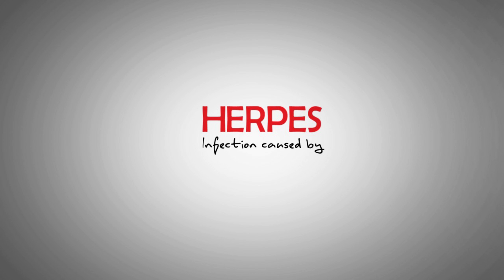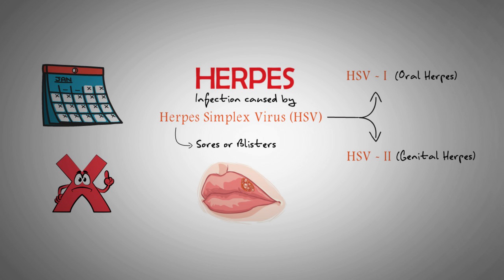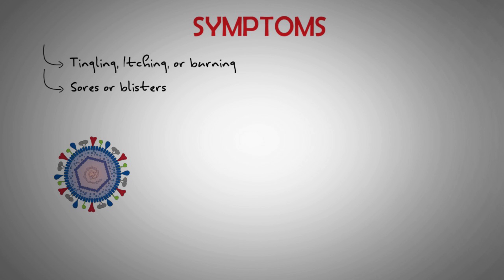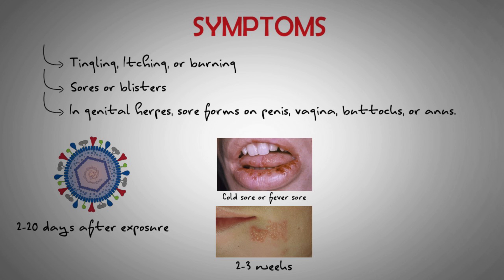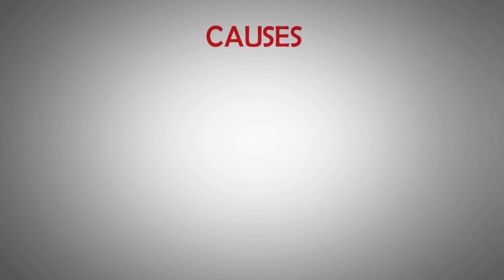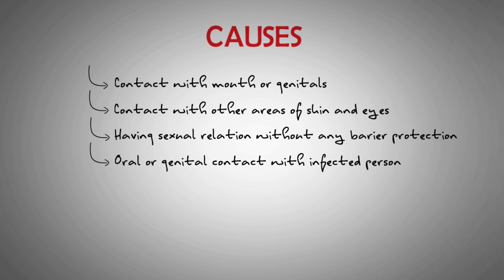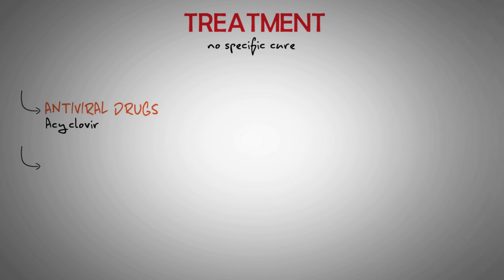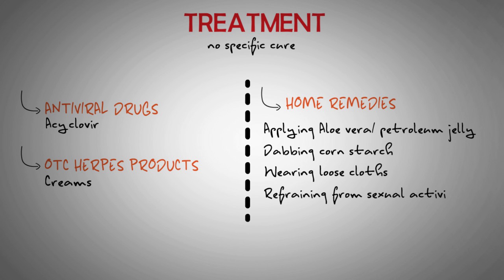Herpes Explained: What You Need to Know About Oral and Genital Herpes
Herpes is an infection caused by HSV (herpes simplex virus). This virus affects the external genitalia, anal region, mucosal surfaces, and skin in other parts of the body.
Herpes is a long-term condition. However, many people never have symptoms even though they are carrying the virus.
Symptoms of herpes include blisters, ulcers, pain when urinating, cold sores, and vaginal discharge. Although there is no cure for herpes, it can be treated using medications and home remedies.
There are two types of herpes simplex viruses: HSV-1 (herpes type 1, or oral herpes) and HSV-2 (herpes type 2, or genital herpes).

This video contains An overview of herpes and includes following subtopics:
1- What is herpes or herpes infection?
2- Types of herpes (Genital herpes and oral herpes)
3- herpes symptoms / Symptoms of herpes
4- herpes causes / Causes of herpes
5- herpes treatment / treatment of herpes